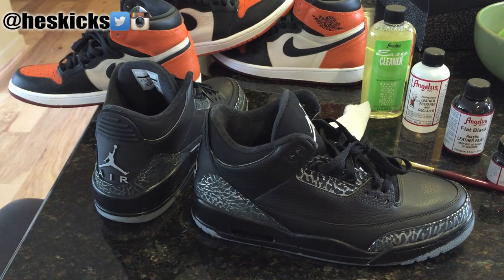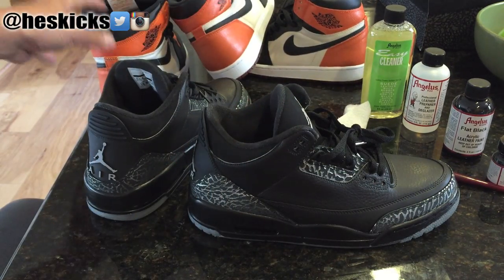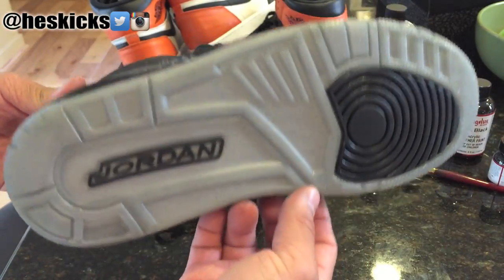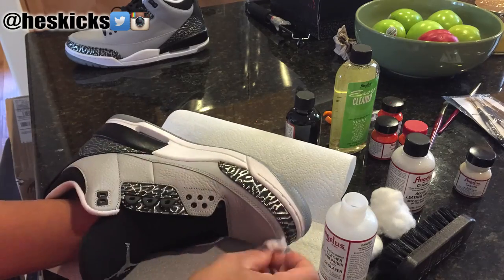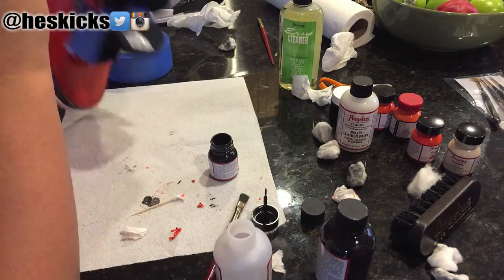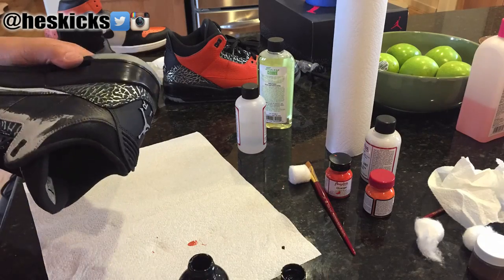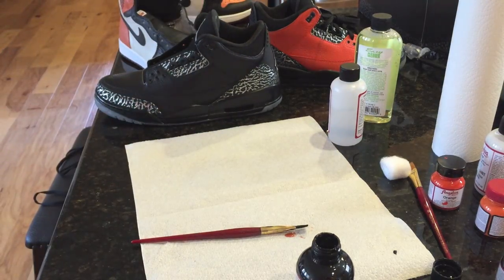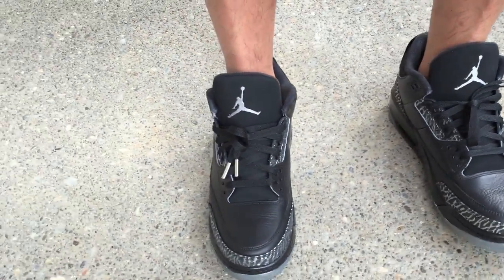How to Paint Air Jordan 3 Tutorial! Midsole Liner & Upper ( "OVO" "Snake Eyes" Wolf Grey 3)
Decided to make a custom from my wolf grey Air Jordan 3s! The results remind me of a Snake Eyes GI Joes theme! In this vid I black out the midsole, the sock liner and the upper.  What do you think?

A list of the products you will need:
Starter Kit w. Black, Matte Black paint (comes with brush, easy cleaner, deglazer,  paint brushes)
Jet Black Leather Dye for liner (mix with 50% water)
Acetone or nail polish remover
mixing jars